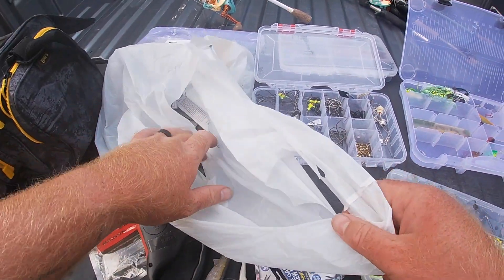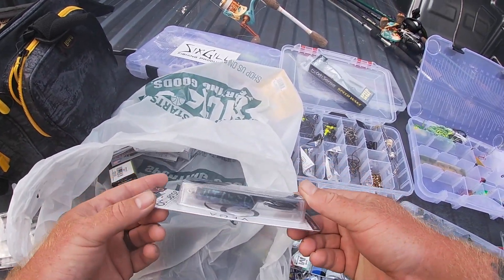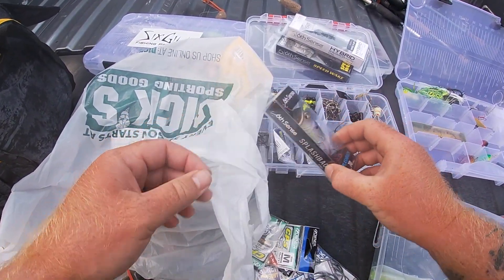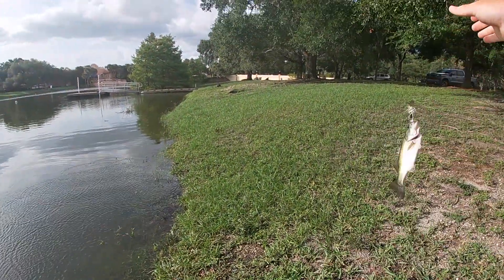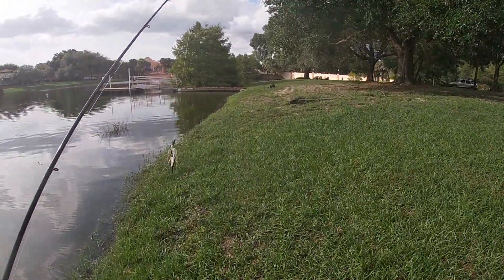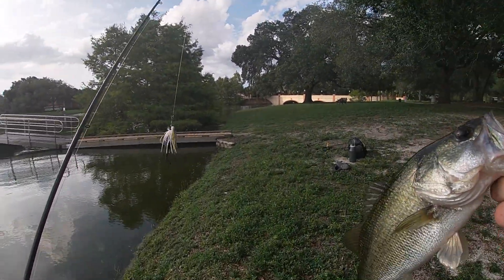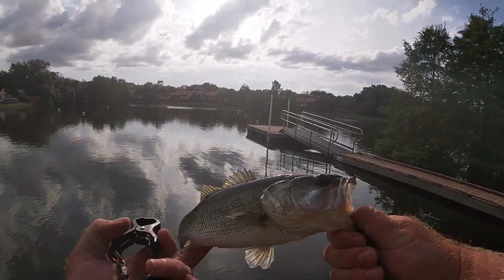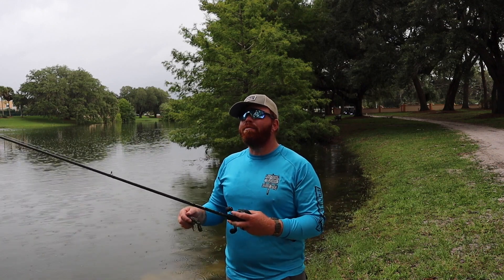Fearless Fishing in The Villages, FL: Conquer the Ultimate Challenge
Join me on this fearless fishing trip to La Hacienda in The Villages, FL and see if you have what it takes to conquer the ultimate challenge! In this fishing challenge, I'll give you a list of challenging fish to catch, and it'll all be in a gorgeous freshwater lake. Don't let the easy catch fool you, this is fishing at its finest!

If you're looking to test your skills and conquer a challenging fishing challenge, then this is the trip for you! Along the way, you'll see some of the most beautiful scenery in The Villages, FL. With this trip, you'll have a great reason to celebrate when you catch a fish!